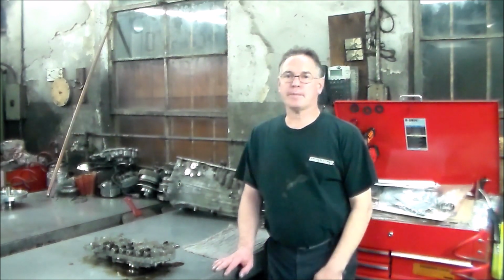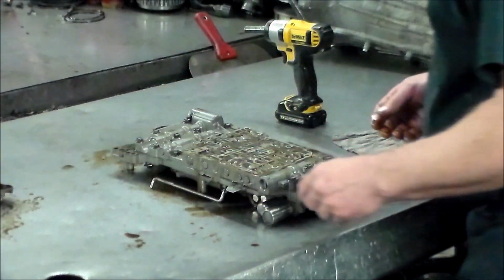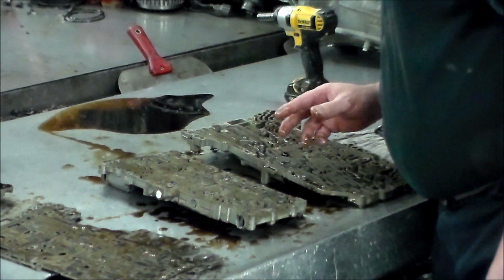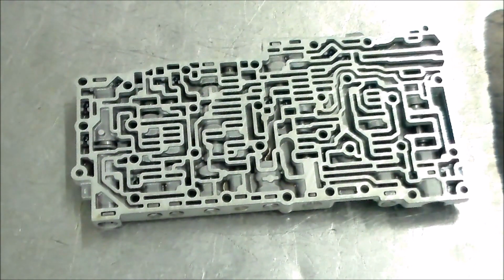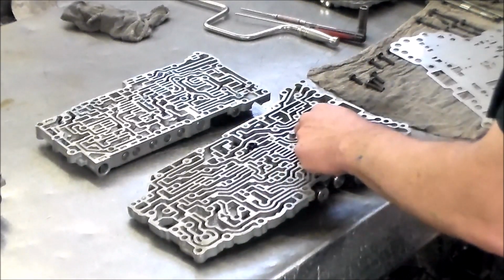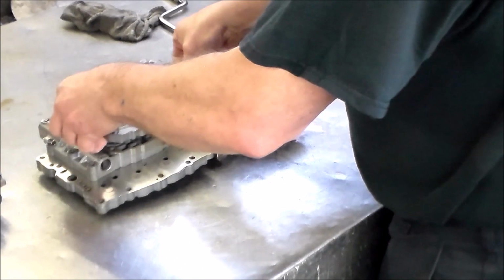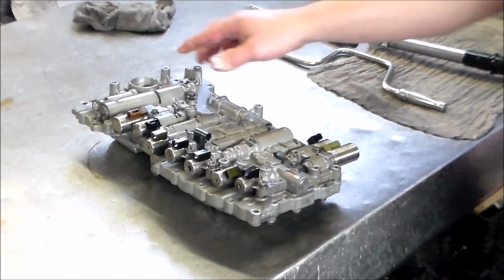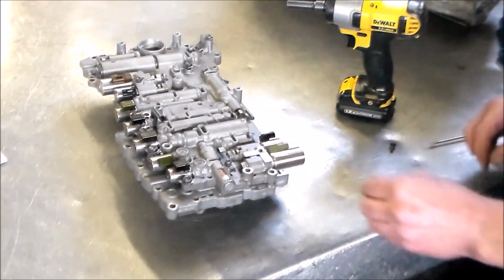Toyota AB60F Valvebody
In this video, I overhaul the AB60F valvebody, showing checkball locations(locations may vary). At the end of the video I aircheck the transmission and give a tip on the solenoids.